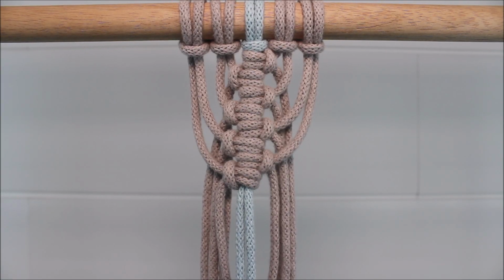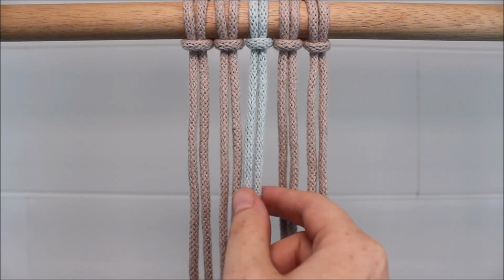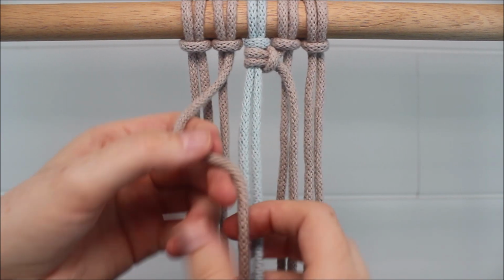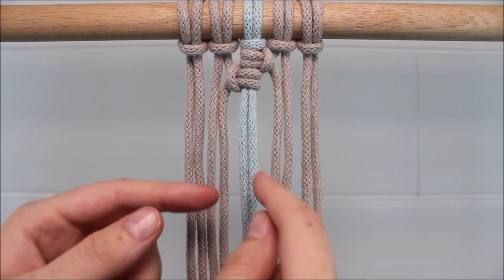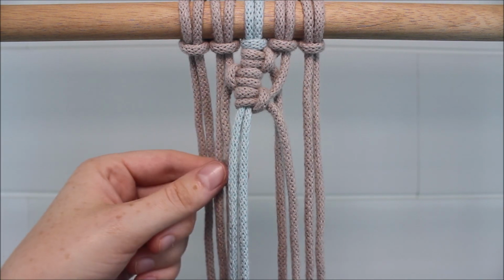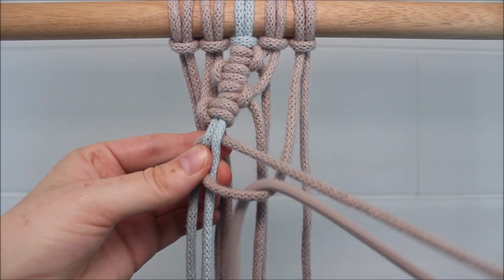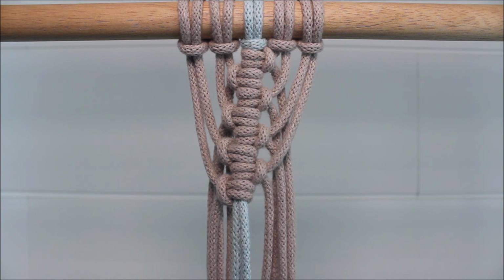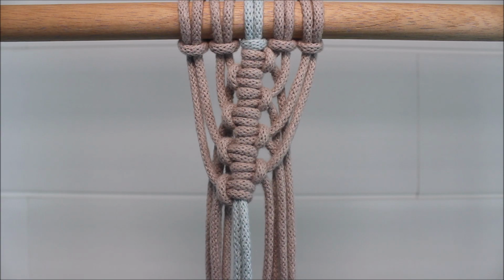Fishbone Pattern with Larks Head Knots | EASY Macrame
How to tie a macrame fishbone pattern using the Lark's Head Knot instead of Square Knots! This is a fun variation to this classic pattern, giving you more options and expanding your creativity.

🧵 ROPE USED:
- 5mm braided cotton cord. Each cord is measured 5 feet long.